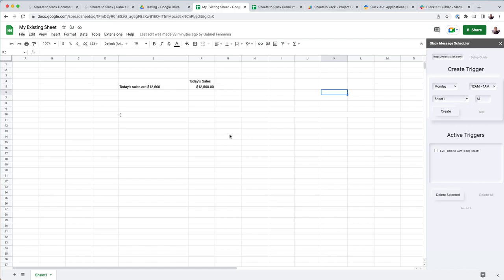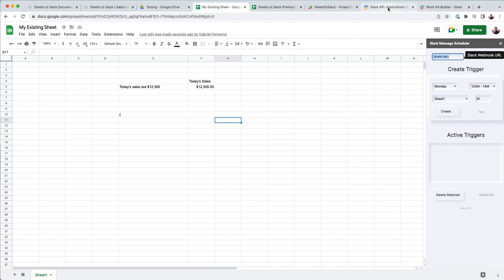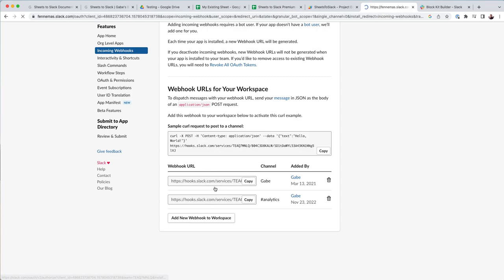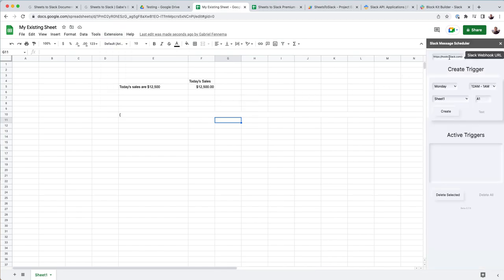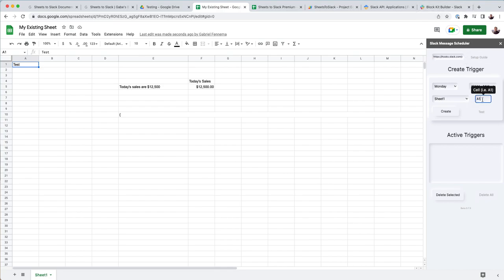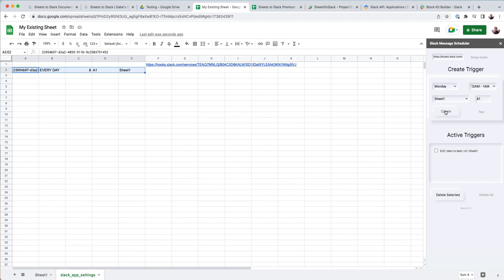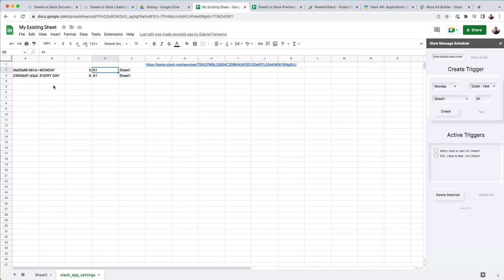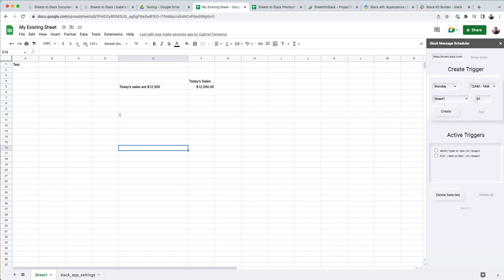Sheets to Slack: Basic Setup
This video walks through the basic setup for the sheets to slack add-on.